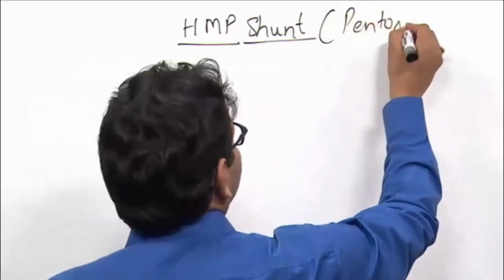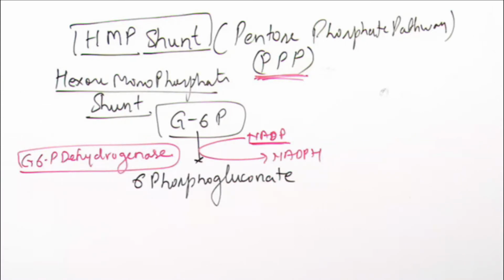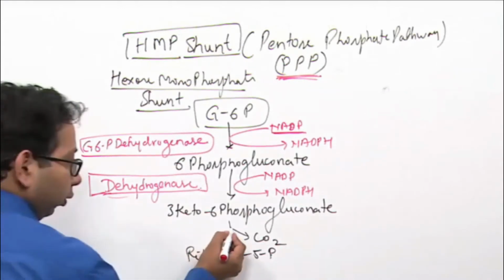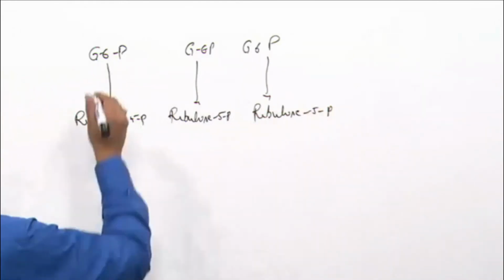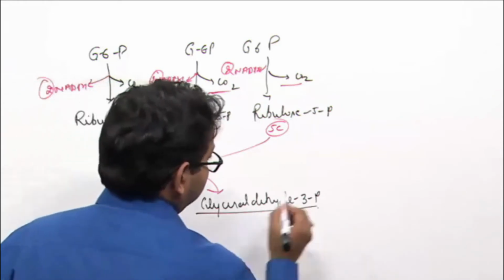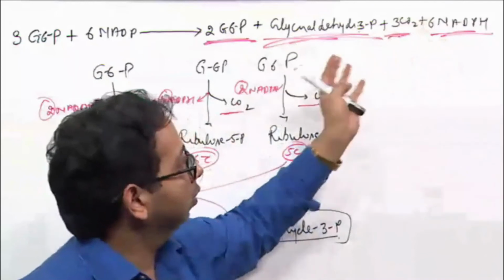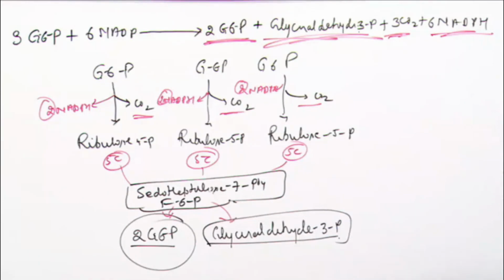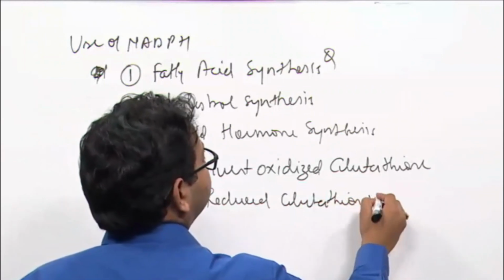BIOCHEMISTRY 8 HMP shunt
BIOCHEMISTRY for  NEXT, NEET PG,FIRST YEAR MBBS  PROFF EXAMINATION, NIMHANS, USMLE